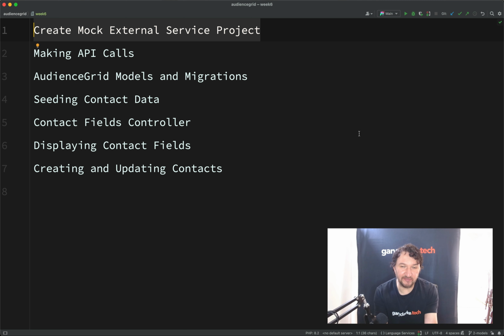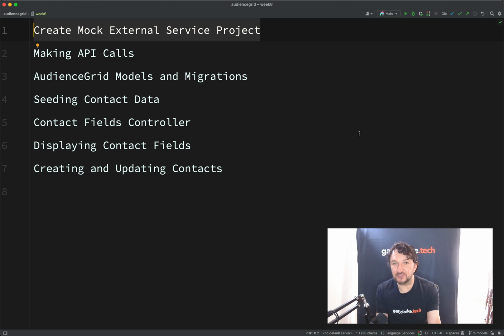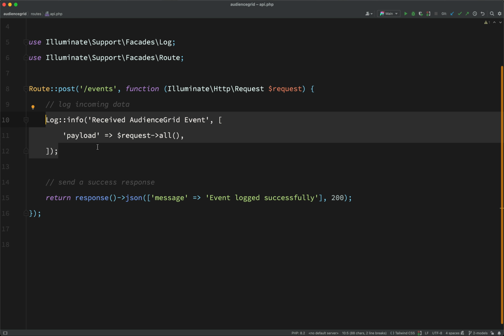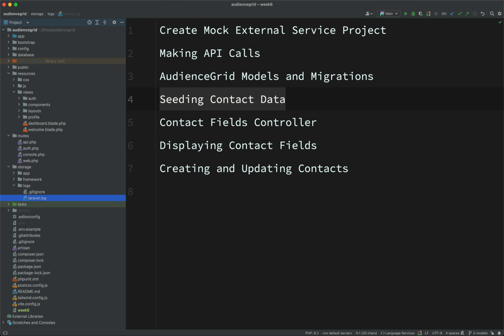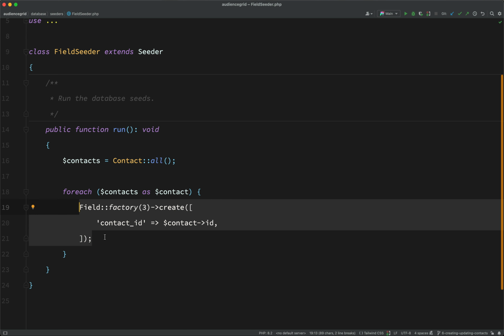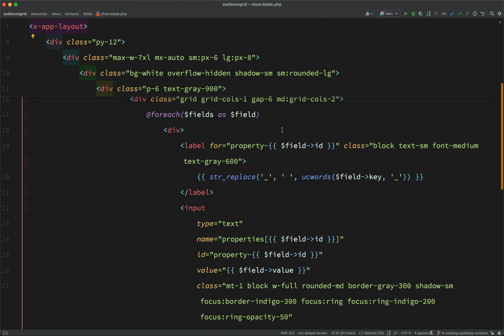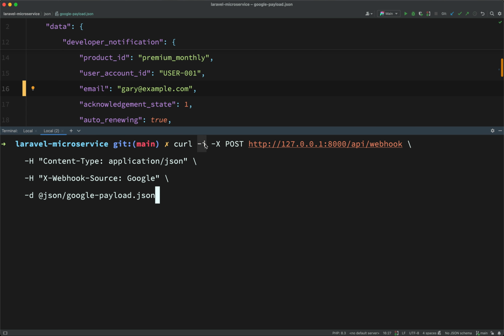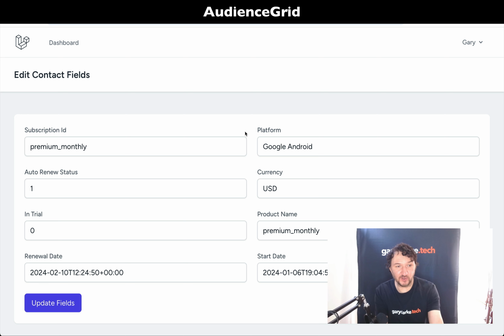Laravel Microservice - Mock Services + Frontend Development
Laravel Microservice Weekly Summary 🚀

This week, we made huge strides in building a fully functional Laravel microservice. Here’s what we covered:

- Create Mock External Service Project – Setting up AudienceGrid to receive and process data
- Making API Calls – Sending test requests and debugging responses
- AudienceGrid Models and Migrations – Structuring the database for contacts and fields
- Seeding Contact Data – Populating the database for testing and development
- Contact Fields Controller – Handling API requests to manage contact fields
- Displaying Contact Fields – Showing and updating contact data in the UI
- Creating and Updating Contacts – Processing and storing data dynamically

Each lesson builds towards a fully integrated microservice, handling data from external sources all the way to storage and display. Watch the full update to see how everything is coming together.